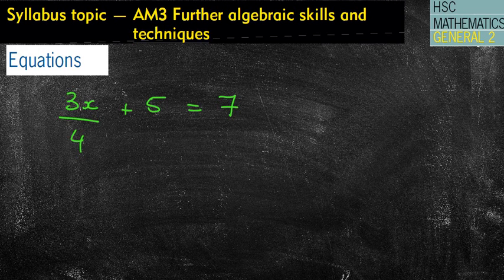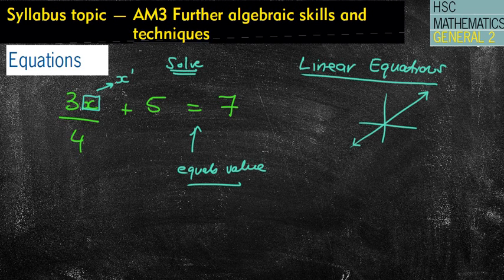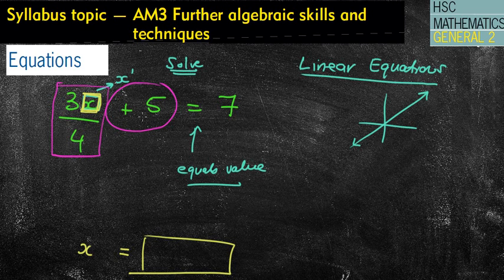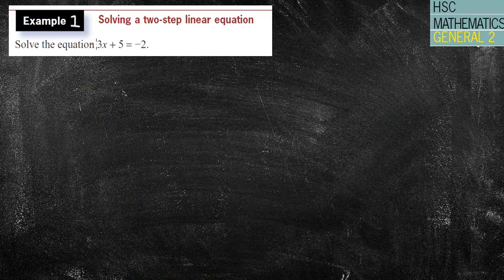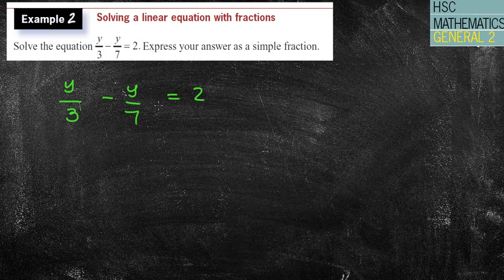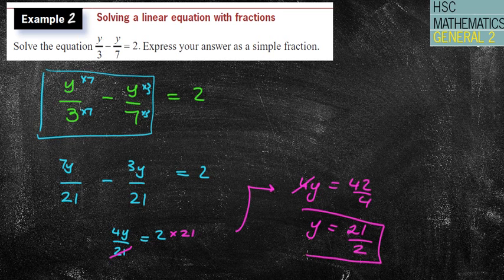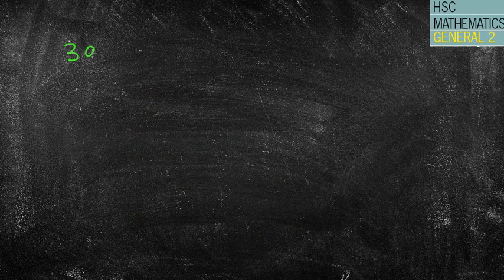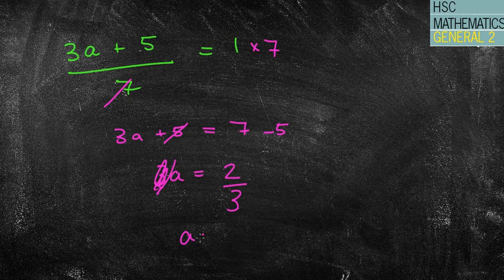Solving Equations (General 2 AM3)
Solving linear algebraic equations for the General 2 HSC course.